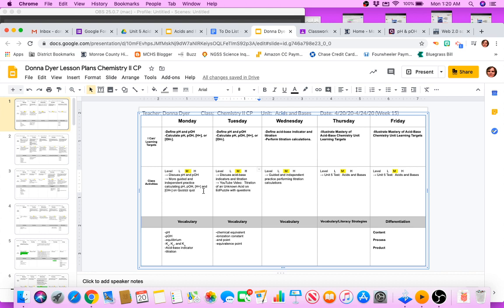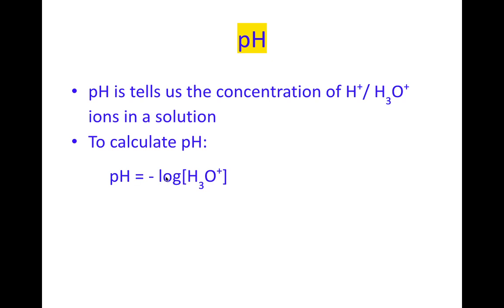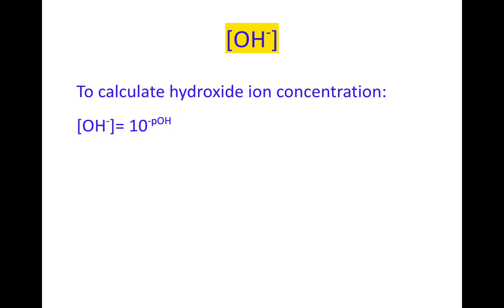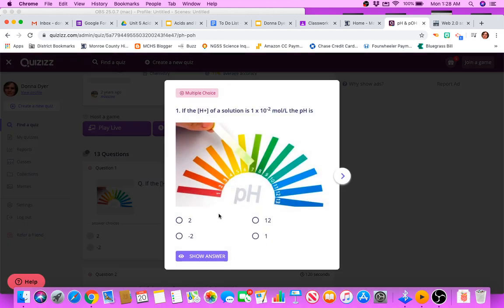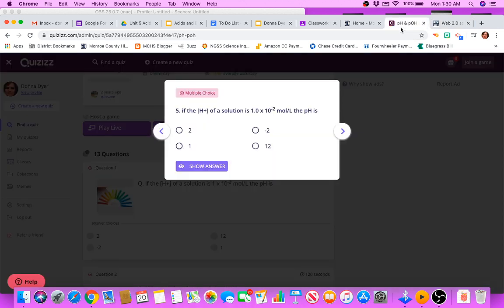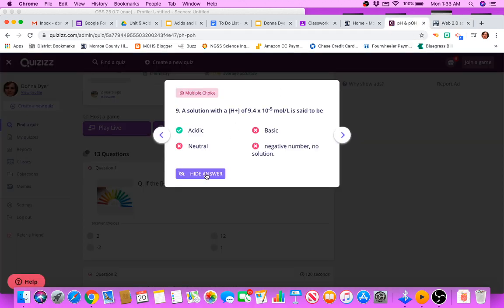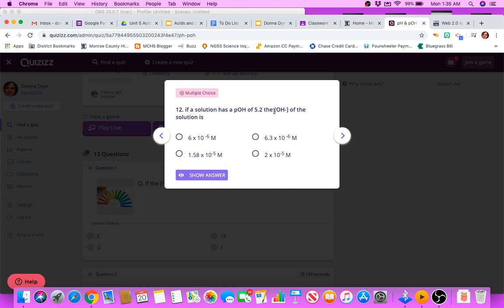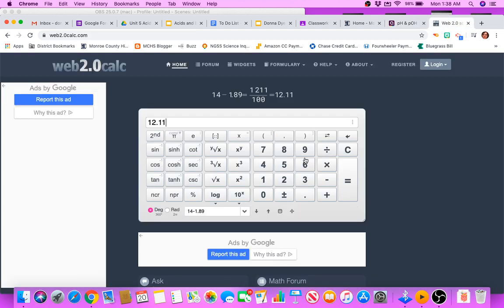pH/pOH calculations video